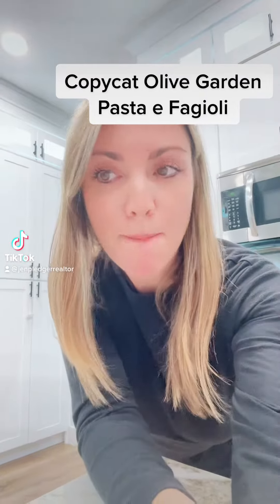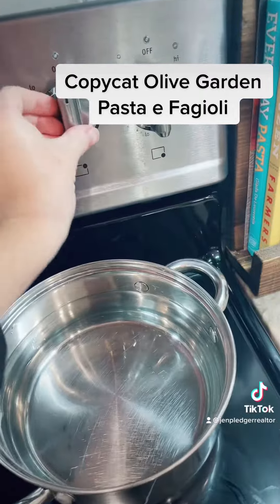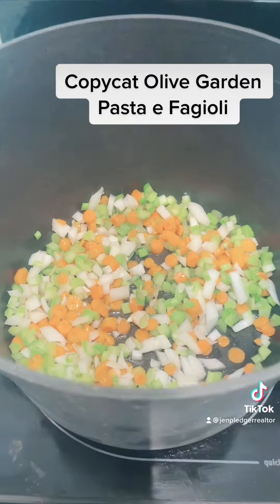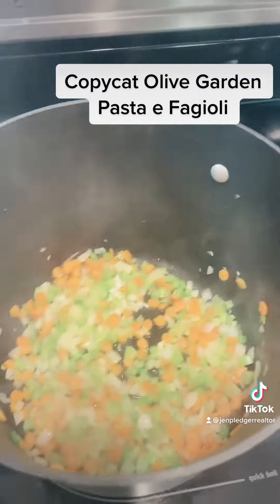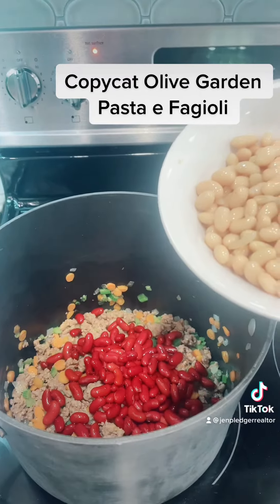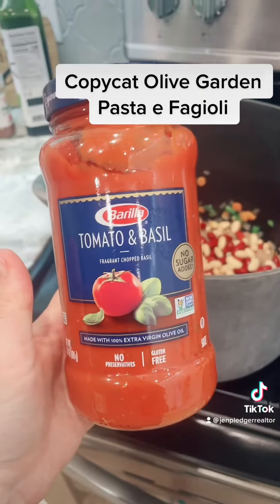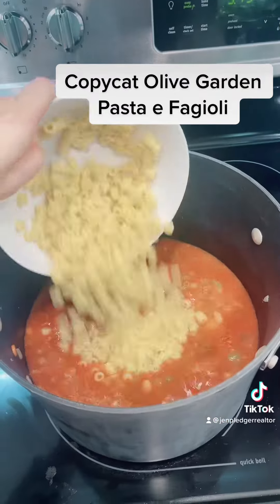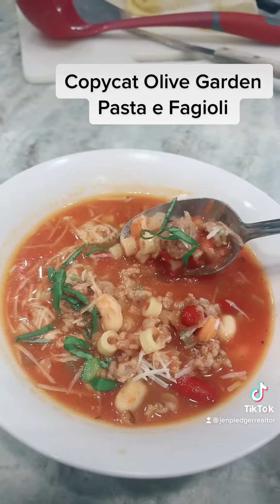Copycat Olive Garden Pasta e Fagioli